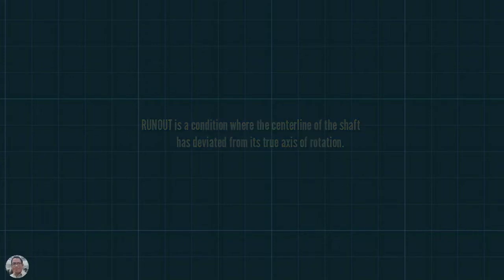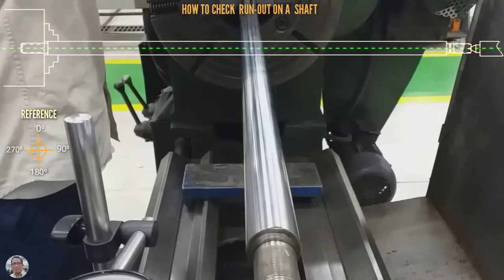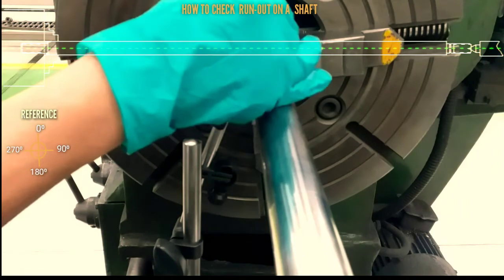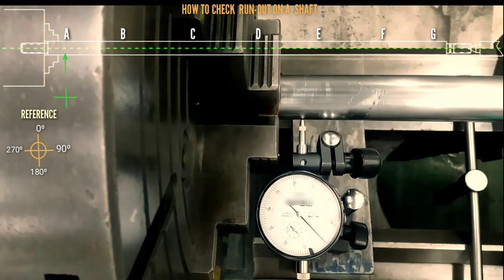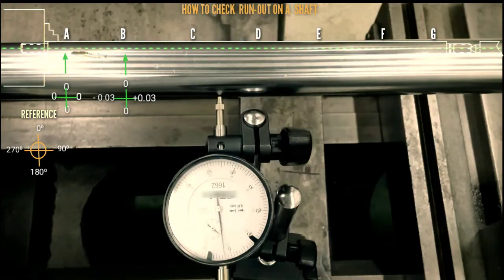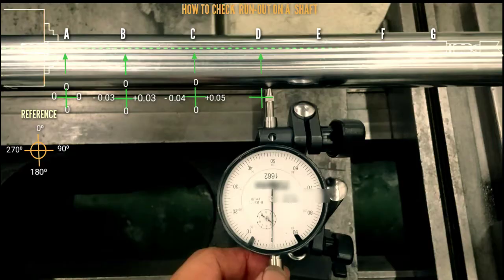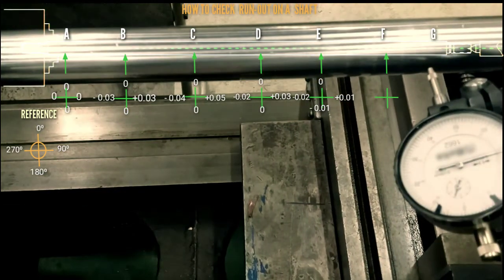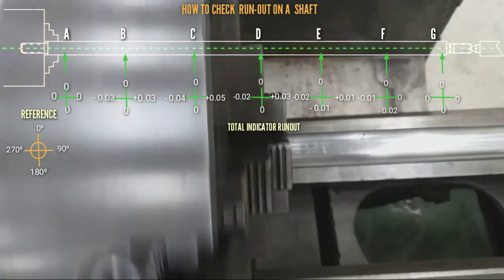HOW TO CHECK RUNOUT ON A SHAFT | Machine Shop Theory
In this Video we will be learning About :
* Runout on a shaft
* Illustration and reference of shaft
* Usage of Dial gauge
* Checking trueness of a shaft
* Alignment checking technique

Enjoy your learning journey!